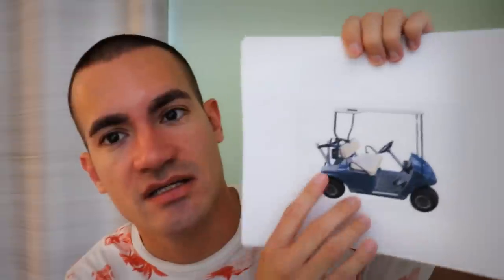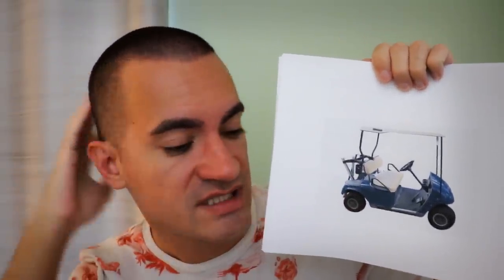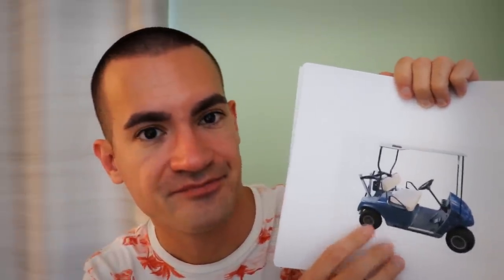Golf Cart Salesman (ASMR RolePlay)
Golf cart seller helps you select a ride out of ten options available in the store. Paper page flipping sounds.